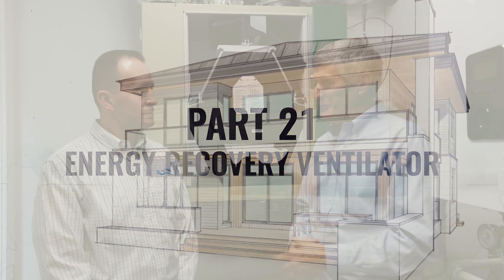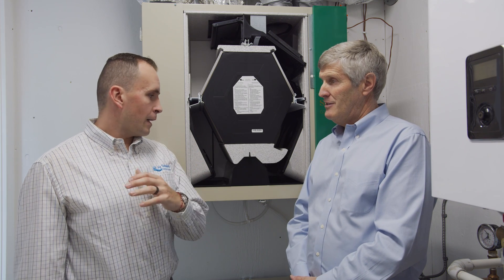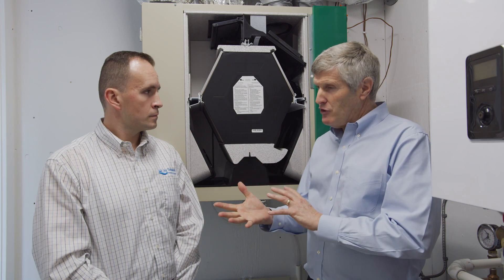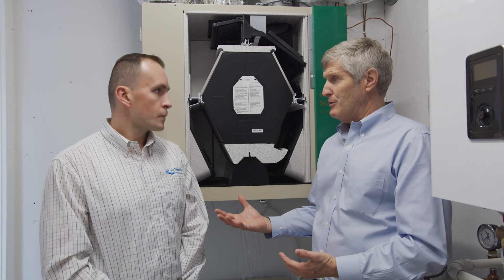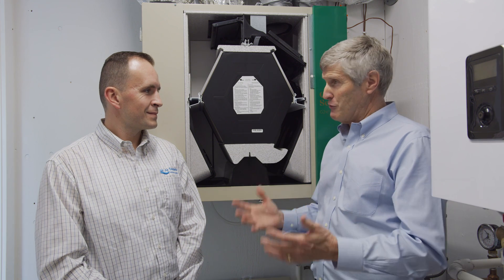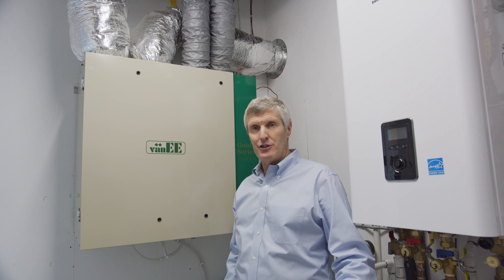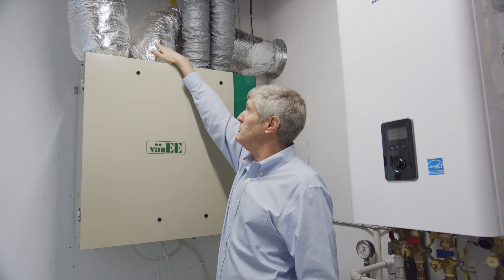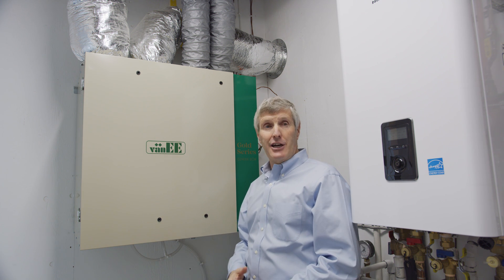Energy Recovery Ventilators Explained: Building a NetZero Home - Part 21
Gord and Ryan Carr from Air Solutions discuss the importance of air quality and highlight why they chose the VanEE air exchanger for Gord's family cottage.